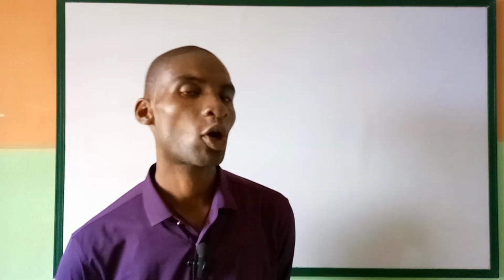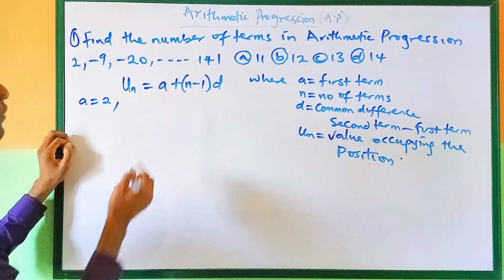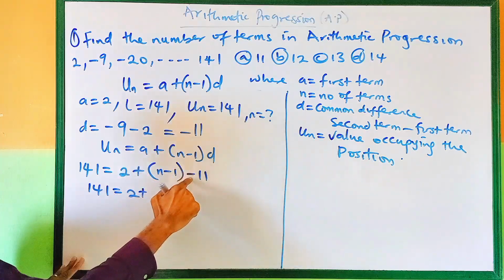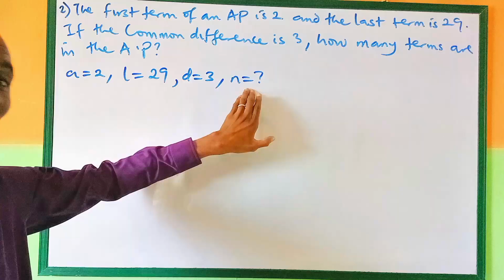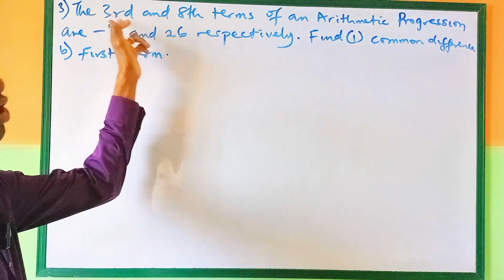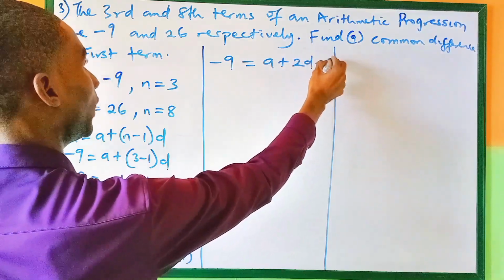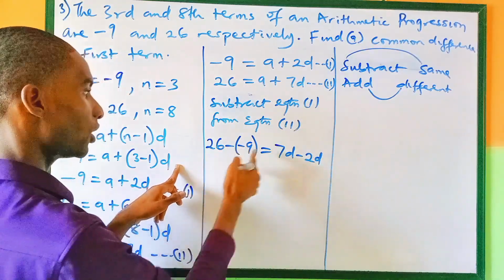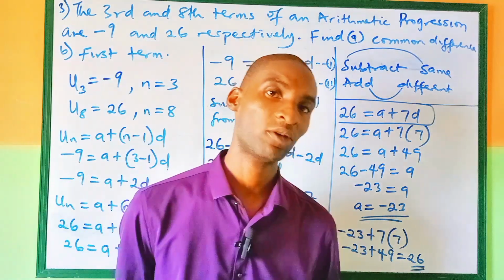ARITHMETIC PROGRESSION (A.P) SIMPLIFIED - WHAT YOU NEED TO KNOW ABOUT A.P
This video simplifies arithmetic progression and we treated some questions.